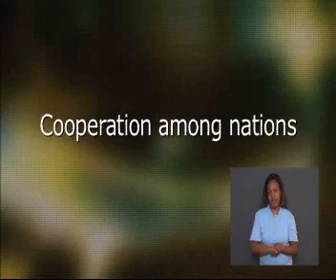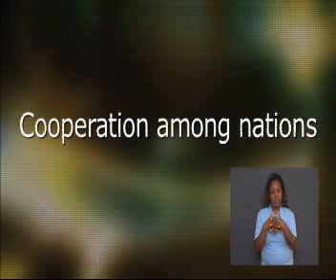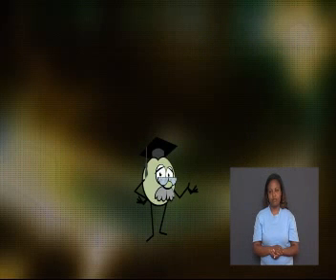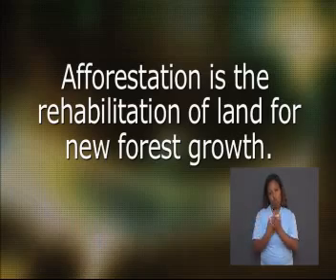Ethiopia | GD 12- Civics -Unit 6-Lesson 9| Cooperation Among Nations